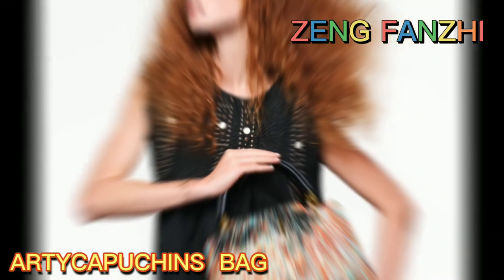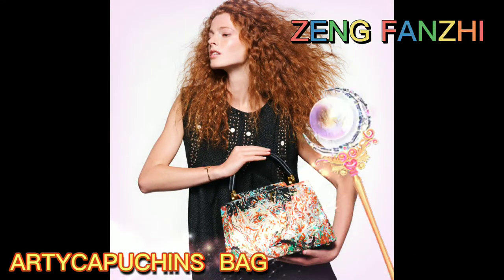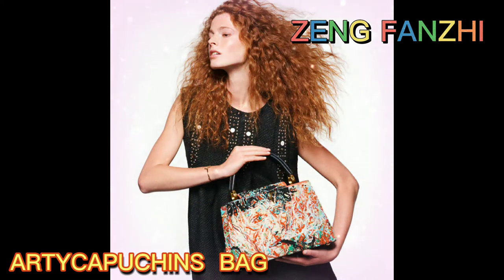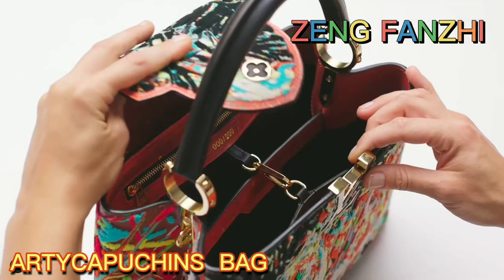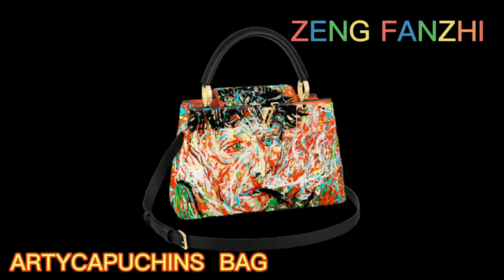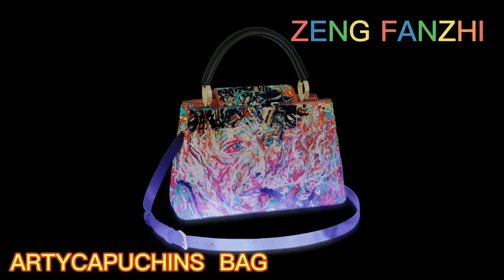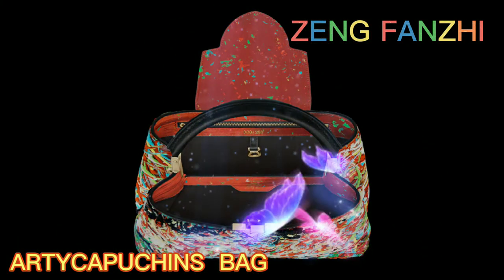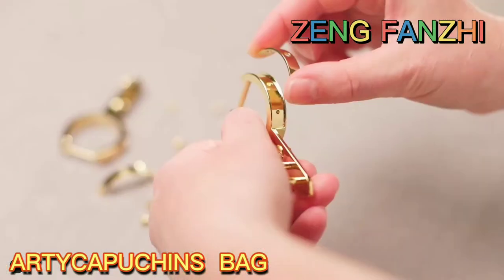Louis Vuitton Artycapucines bag. Zeng Fanzhi art.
Louis Vuitton. The Artycapucines bag from artist Zeng Fanzhi displays the transposition of one of his Van Gogh portraits. The remarkable embroidery is the work of three highly skilled artisans, working with some 42 different coloured threads to make more than 700,000 stitches. The remarkable textural surface of this limited edition bag perfectly echoes Fanzhi’s brushstroke technique and exuberant layering of paint.

Louis Vuitton - CAPUCINES MM BAG ZENG FANZHI

Detailed features:
31.5 x 20 x 11 cm
(Length x Height x Width).
Calfskin.
Taurillon leather trim.
Cowhide leather lining.
Gold-colour hardware.
Double carry style: flap inside or outside.
Compartmented interior with zipped pocket.
Snap hook to secure belongings.
4 protective metal bottom studs.
Strap: Removable, adjustable.
Strap Drop: 47.0 cm.
Strap drop max: 49.0 cm.
Handle: Single.